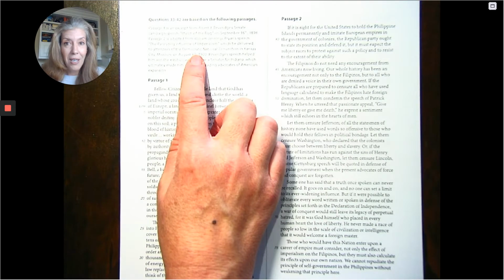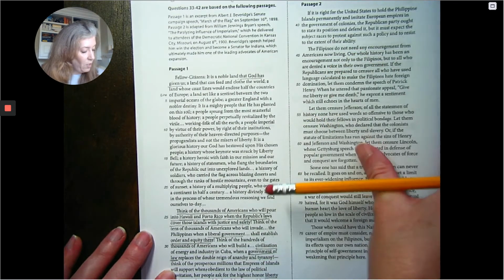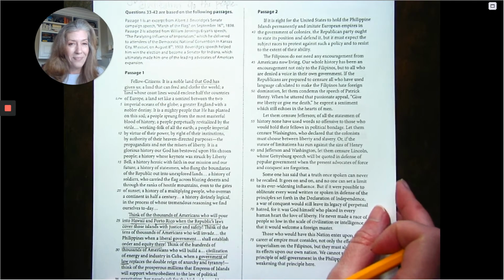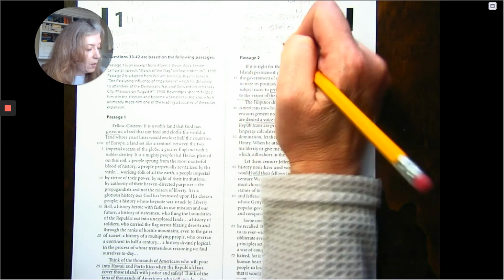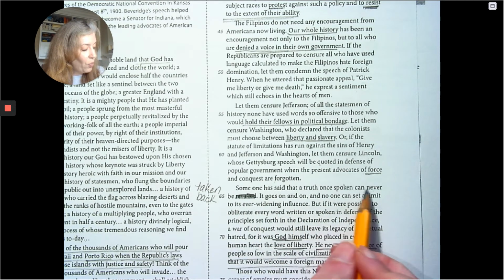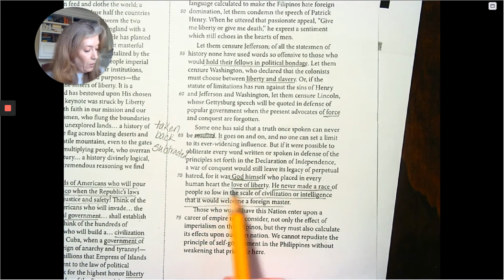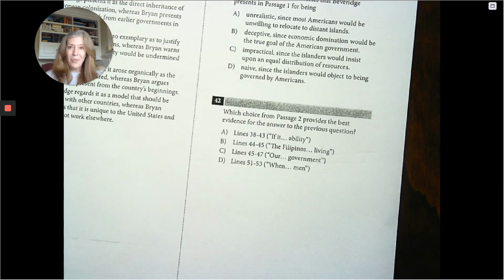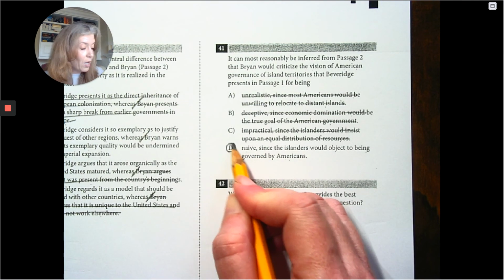March of the Flag and Imperalism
Page 309 of The Official SAT Study Guide from College Board 2020 edition